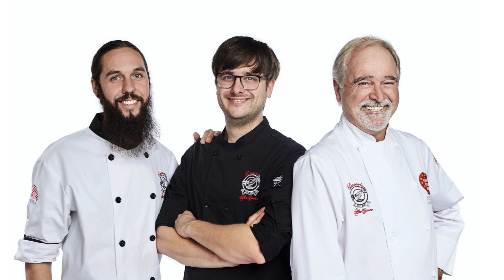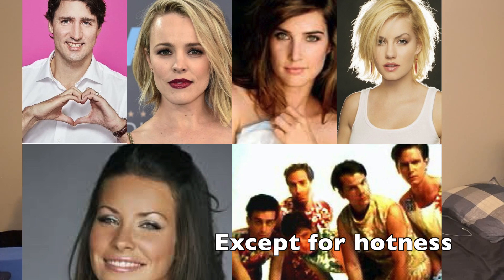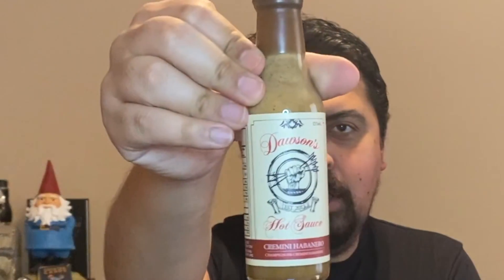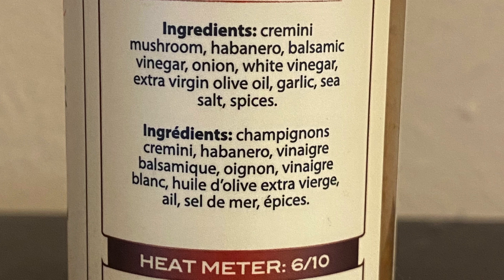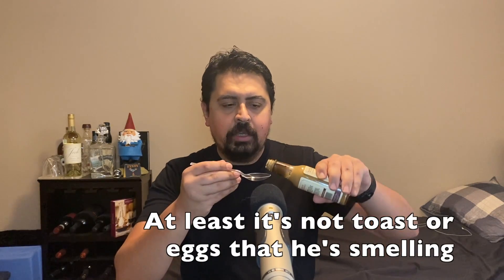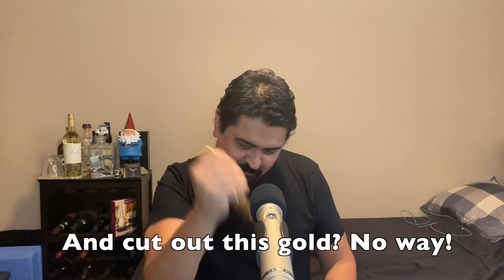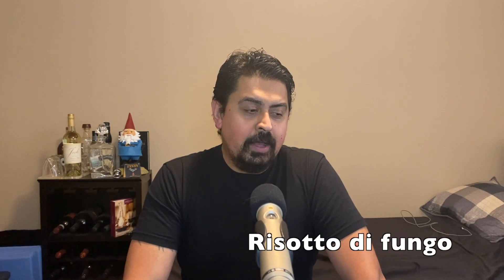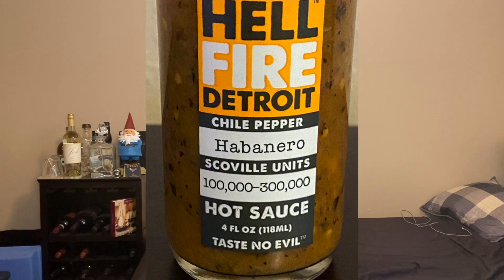Blaze The Roof Ep 056: Dawson's Cremini Habanero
Will Henry be a fun guy to be with this week? Will this sauce leave mushroom for other food? Henry tips his cap to the Dawson boys in this week's episode.